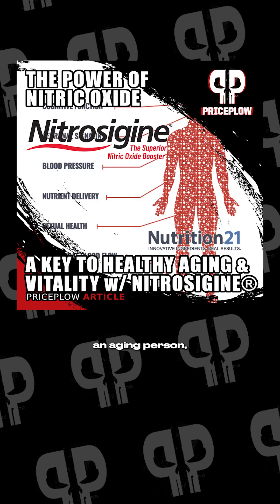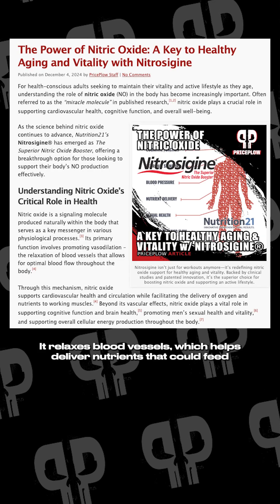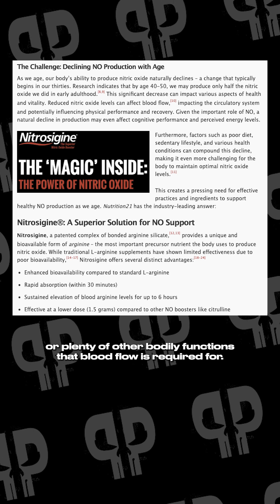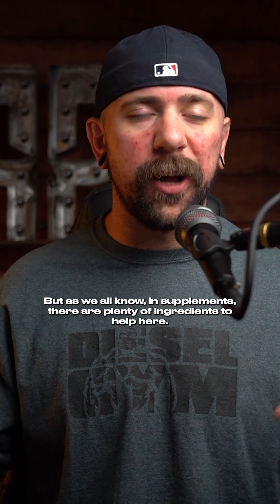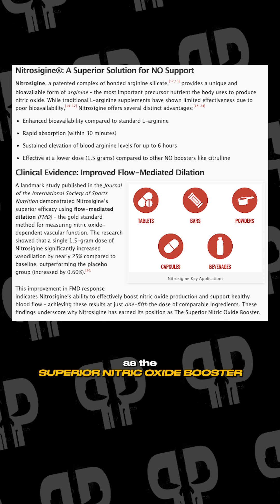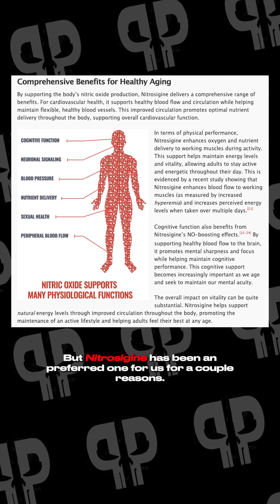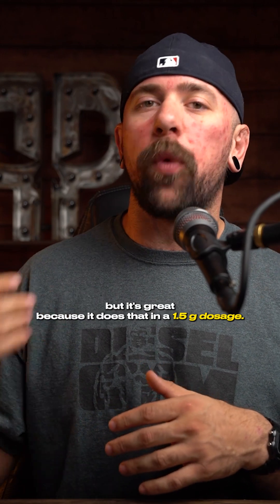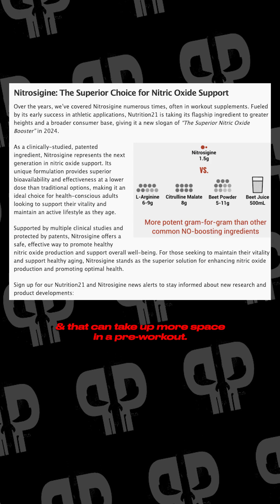The Power of Nitric Oxide: A Key to Healthy Aging and Vitality with Nitrosigine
@nutrition2189  Nitrosigine from redefines nitric oxide support, enhancing blood flow, recovery, and cognitive flexibility. With a 1.5g dose, it delivers results fast and lasts up to 6 hours. Now with a fresh logo, it remains the go-to for fitness and vitality at any age.